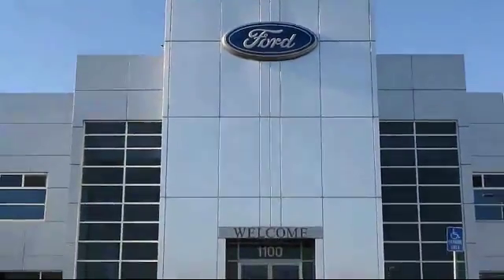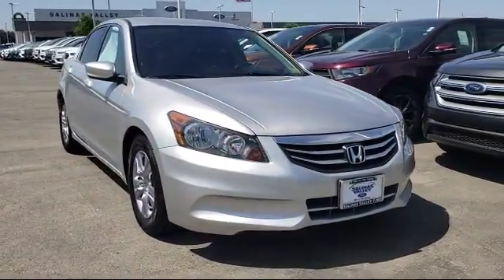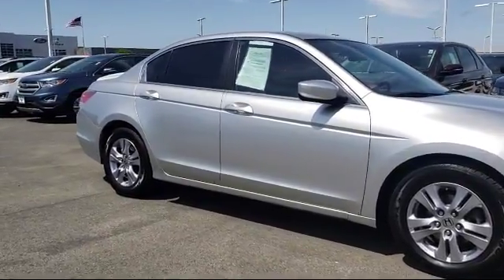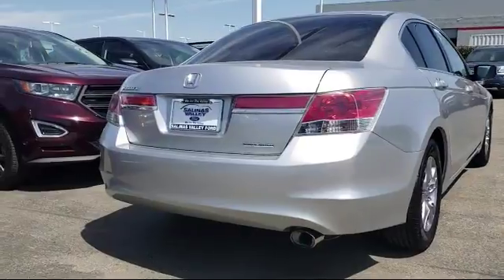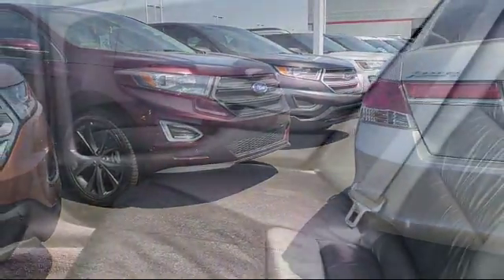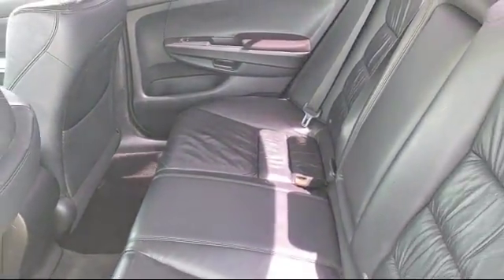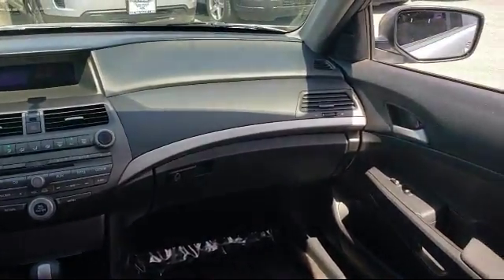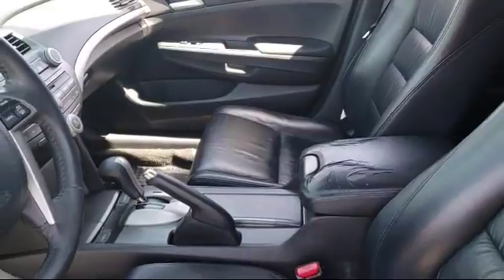2012 Honda Accord Sedan SE Salinas Monterey Watsonville Marina Seaside Carmel Santa Cruz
2012 Honda Accord Sedan SE Stock Number: 49267A Vin:1HGCP2F63CA217719.